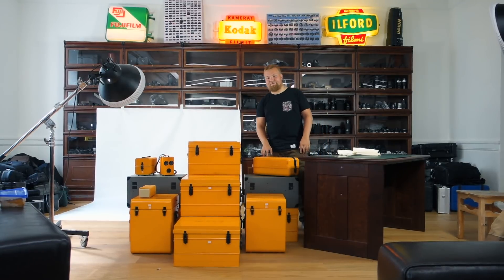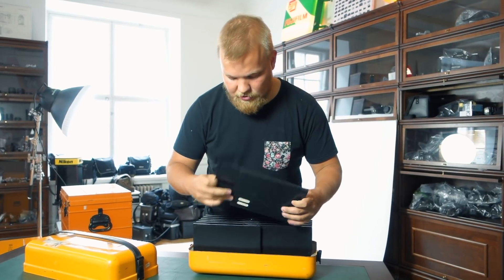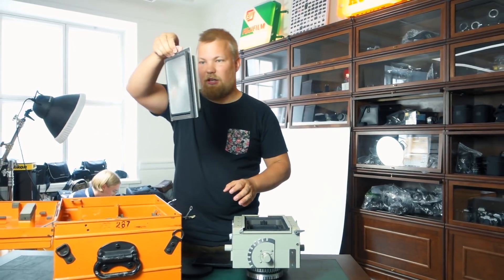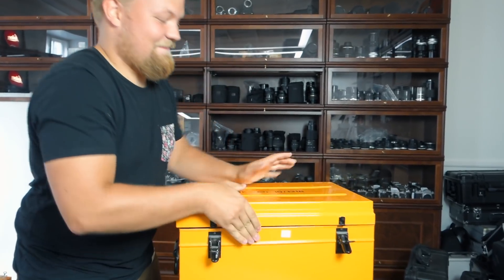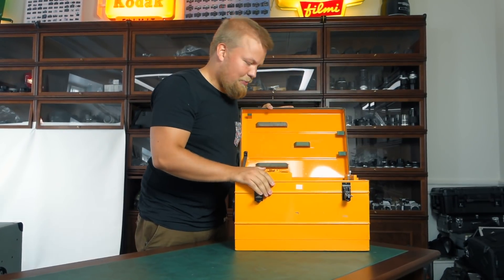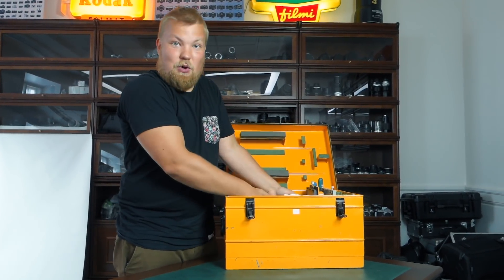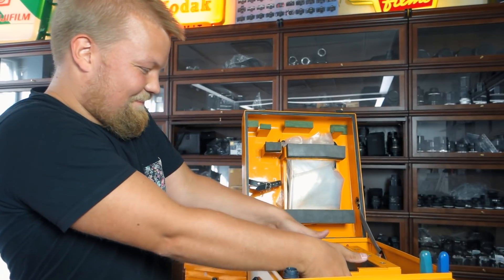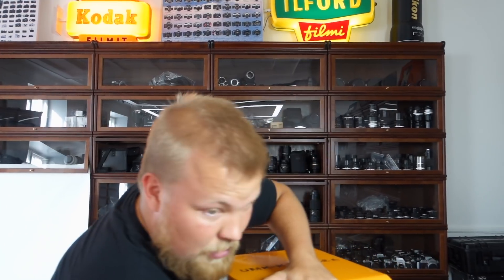Unboxing 14 boxes of Carl Zeiss Photogrammetry Cameras.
14 boxes containing analog photographic equipment just got delivered to the Camera Rescue™, watch with us as we open them to discover what's inside.